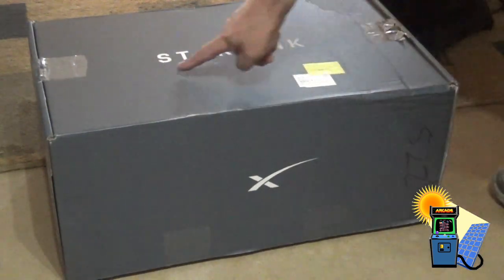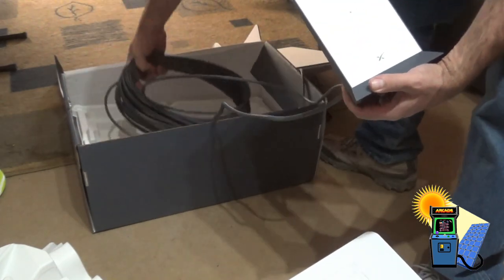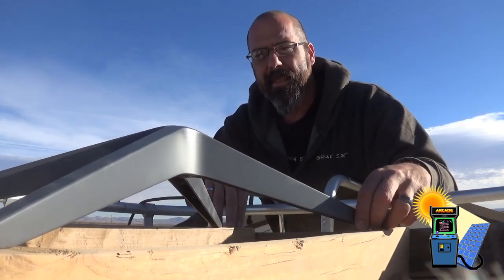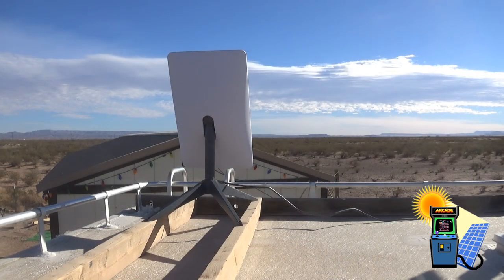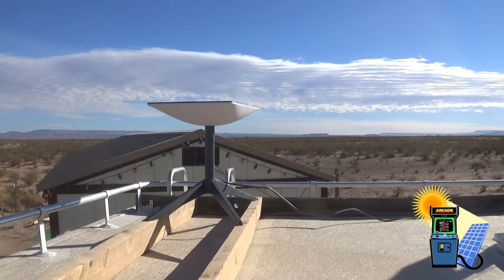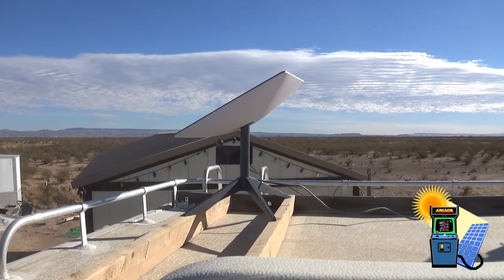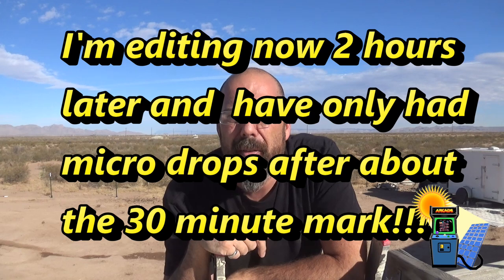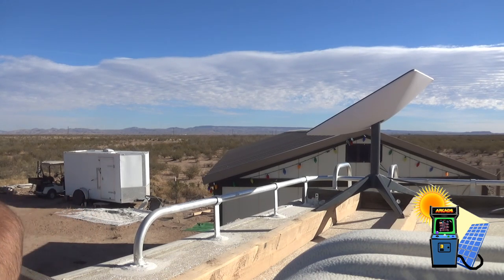SpaceX Starlink Unboxing, Dish Alignment, and Speed Test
I got my STARLINK! High speed internet here I come!!!